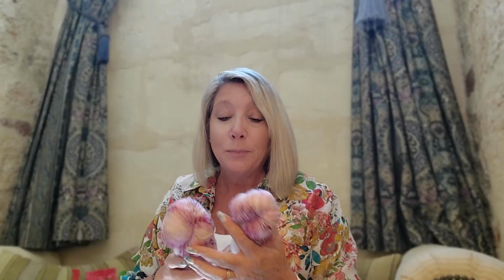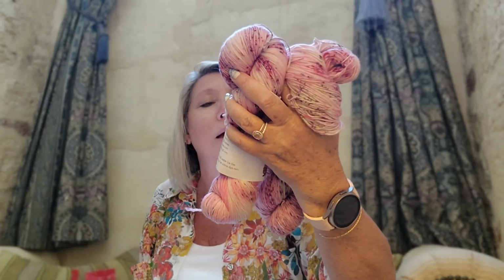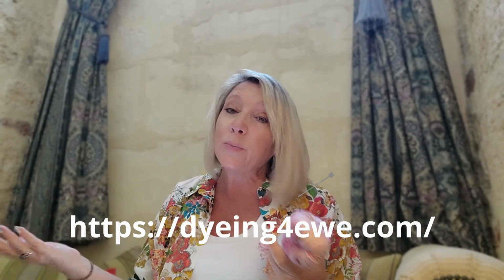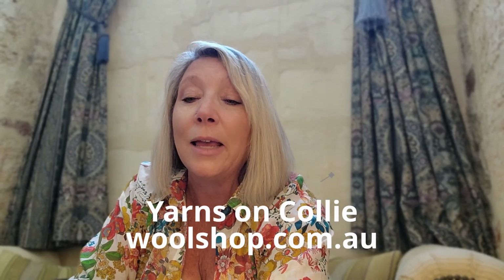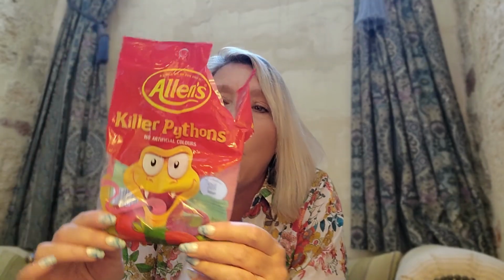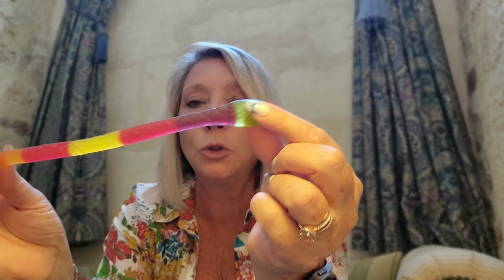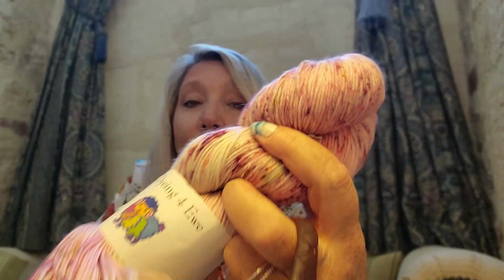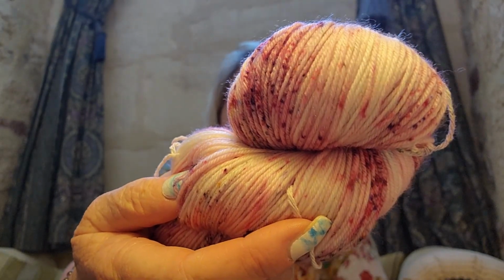Episode 24: lys Yarns on Collie in Freemantle WA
We've made it to Western Australia! I found Yarns on Collie, a lys and I'm taking you with me for a tour of the store! I found some beautiful handdyedyarn skeins from @Dyeing4Ewe.